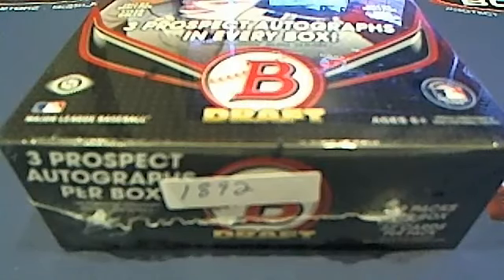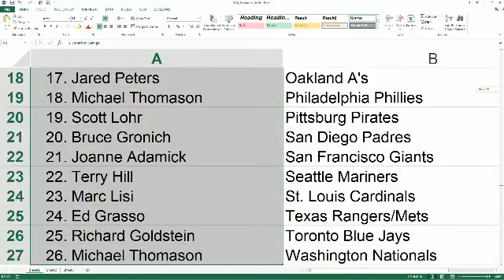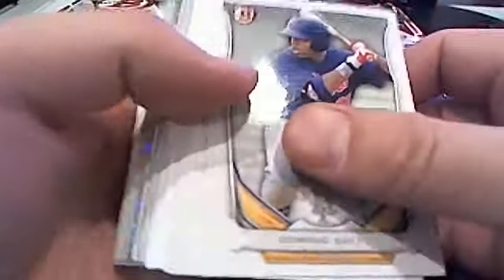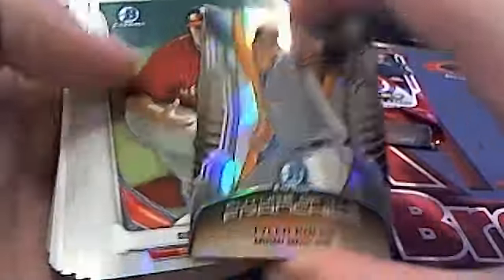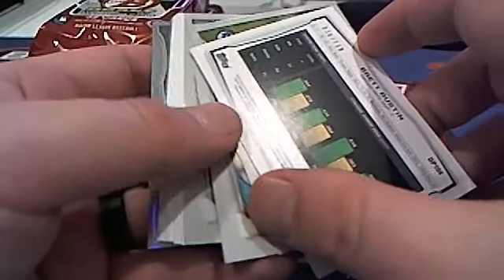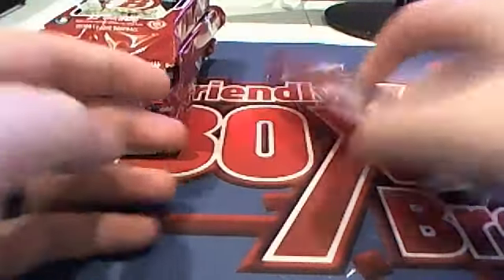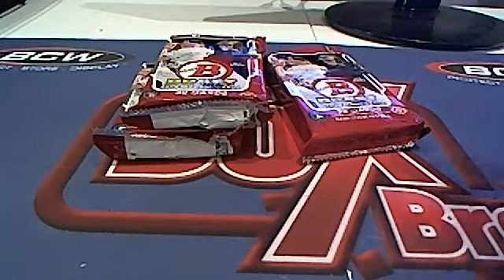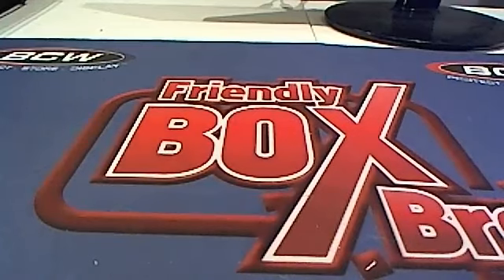2014 Bowman Draft Jumbo Baseball Box 1892